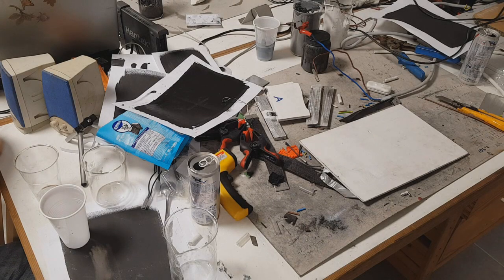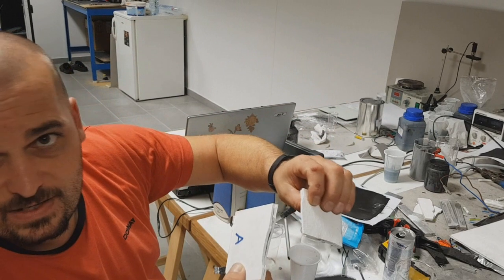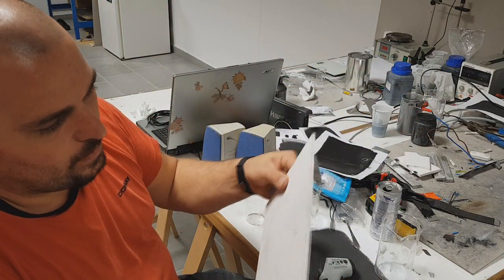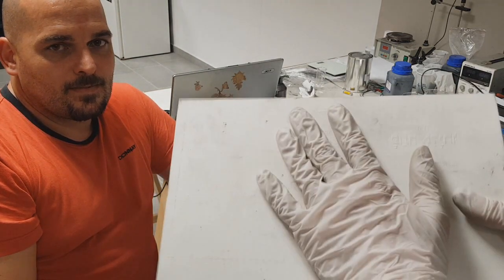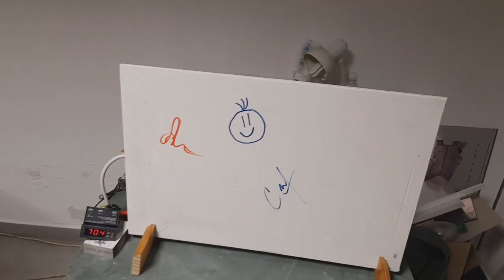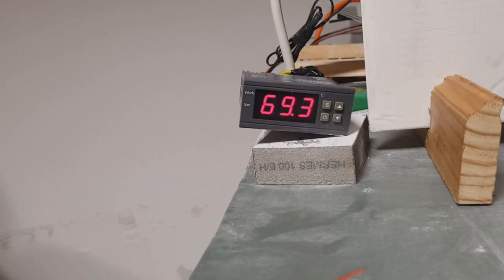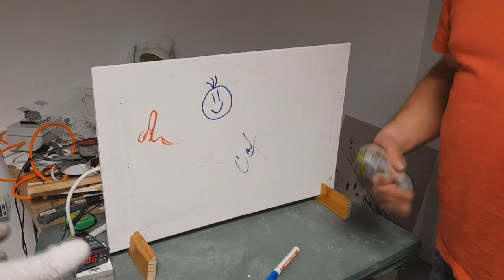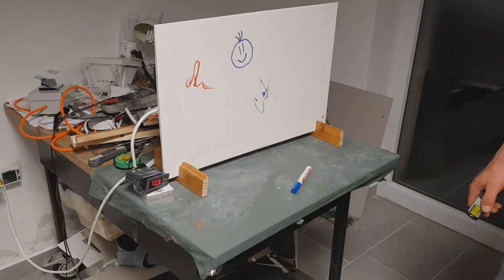Ceramic Infrared Heater from carbon ink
Ceramic Infrared Heater from carbon ink is a IR panel which is made from ceramic. The heating material is made from our conductive ink.

For making the 640 watt heating panel on voltage of 230 volts, you need the resistance of the conductive paint on 80 ohms between copper strips.

or